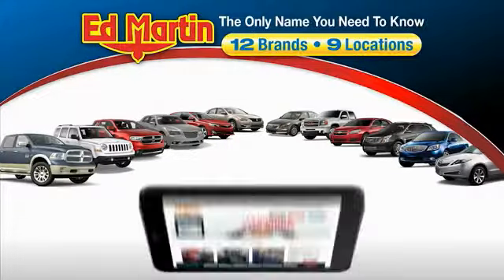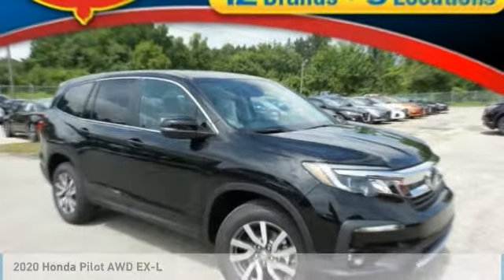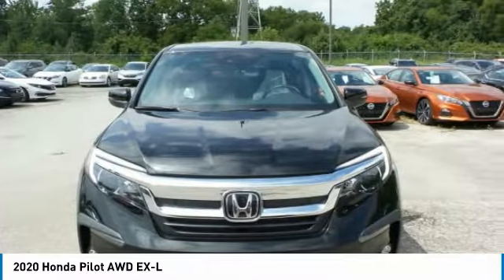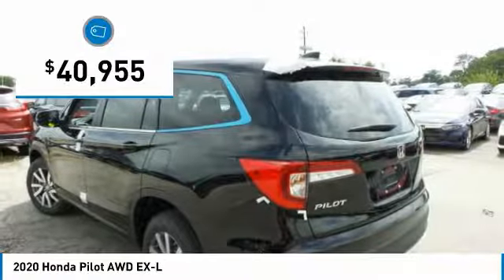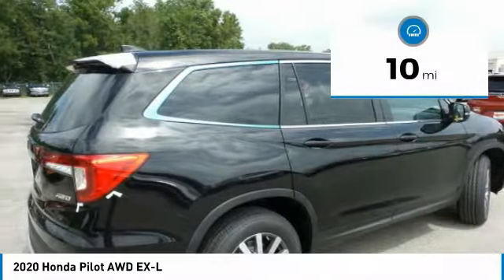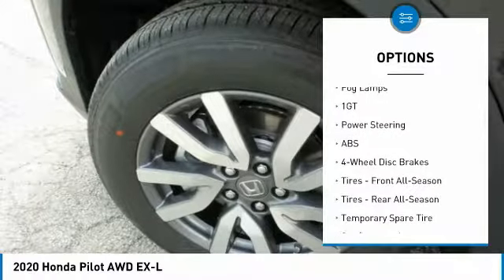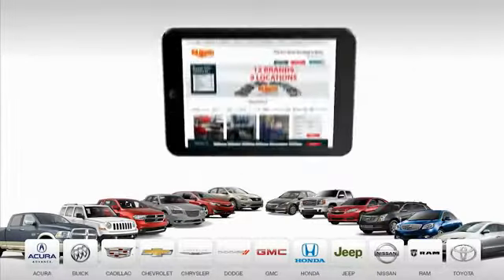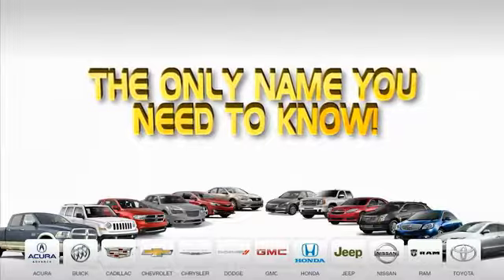2020 Honda Pilot 2PI1070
2020 HONDA PILOT Indianapolis, IN
Stock# 2PI1070